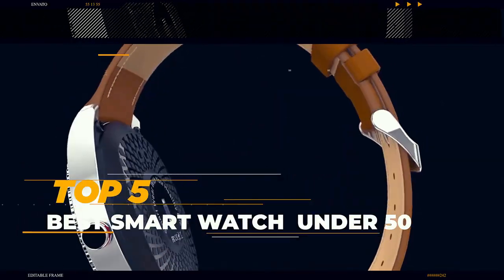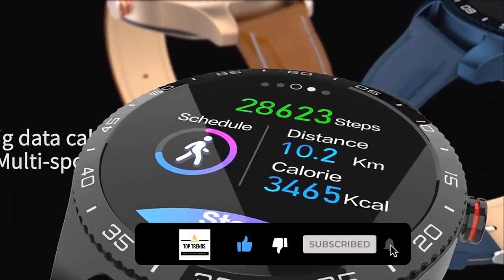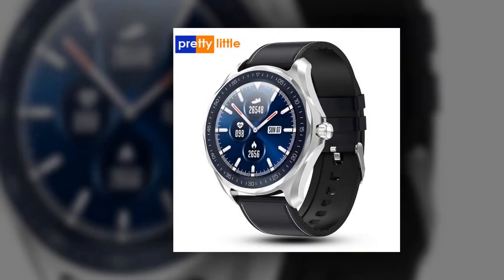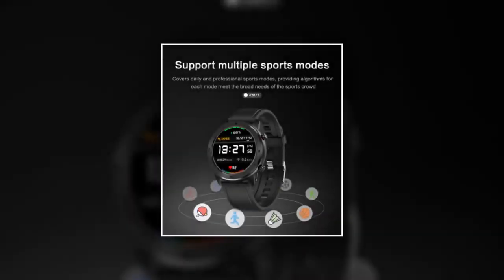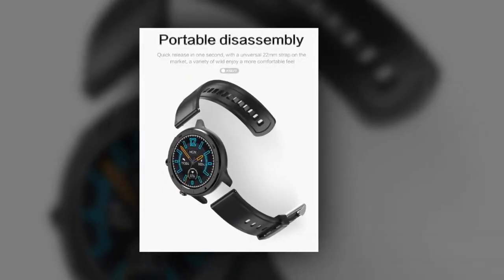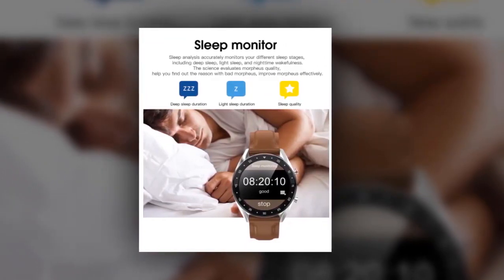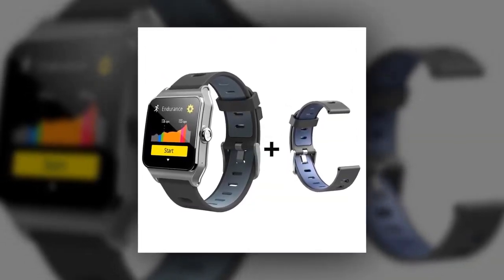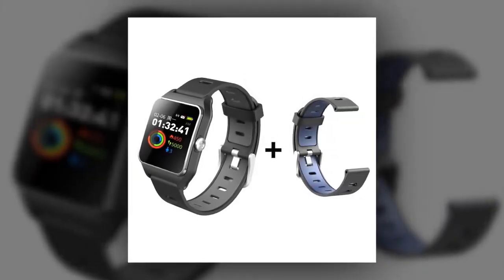Top 5 Best Budget Smartwatch Aliexpress 2021 | Under 50$ [Best Goods Reviews Of The Best Products]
In this video, I selected the top 5 best aliexpress smartwatch under 50$. I selected all the smartwatches to see high sales, reviews, and cheapest prices.

1► Makibes, BR3 GPS  Smart Watch.

2► L7 Bluetooth Smart Watch.

3►  KSR 914 Smart Watch.

4► S18 Full-Screen Touch Smart Watch.

If something belongs to you, and you want it to be removed, please leave us a message in the comment section so we can resolve the issue.
People can search this keyword:
best aliexpress smartwatch, best aliexpress smartwatch watch 2021,aliexpress smartwatch, aliexpress smartwatch 2021, aliexpress watches, best budget smartwatch aliexpress, best smartwatch aliexpress 2021

Best Goods-Reviews Of The Best Products